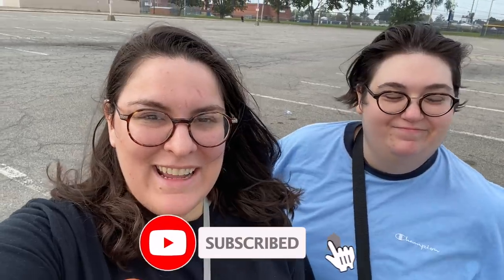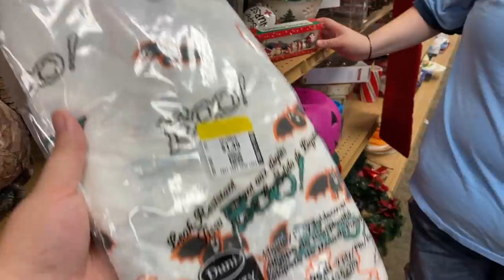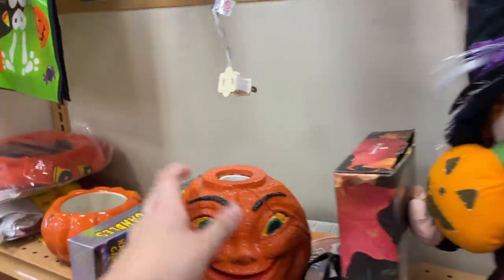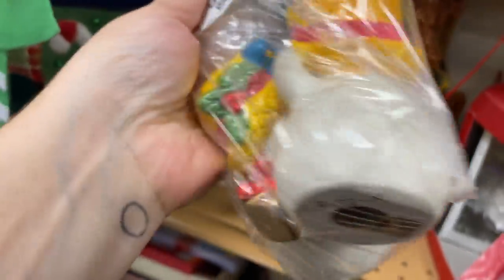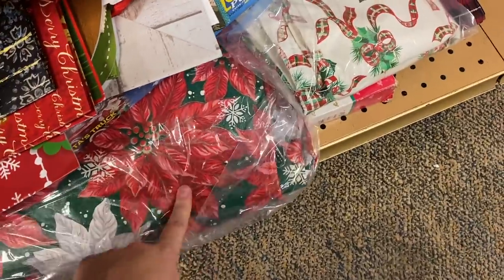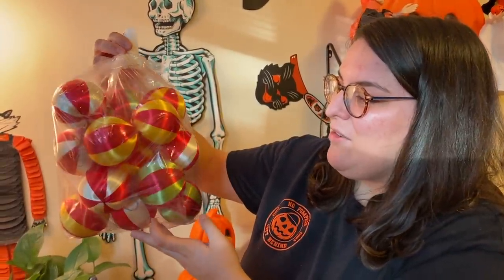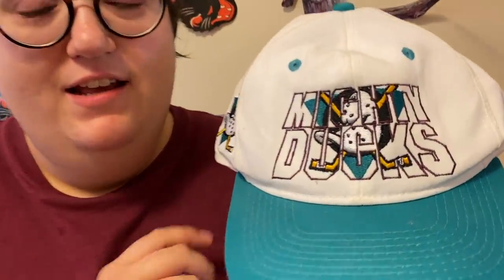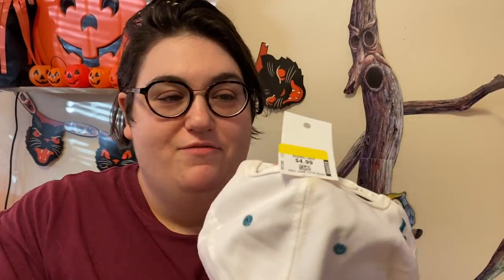SHE FOUND TWO!! Thrift With Us! Let's Find More Vintage Holiday Goodies!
Today we hit up a favorite thrift store of ours!  Did we find vintage Christmas or vintage Halloween?  Stick around to find out!